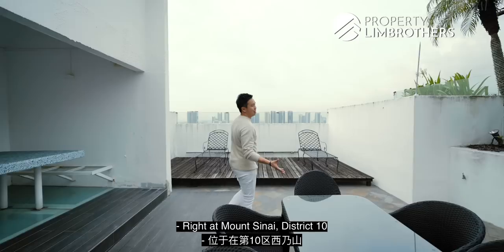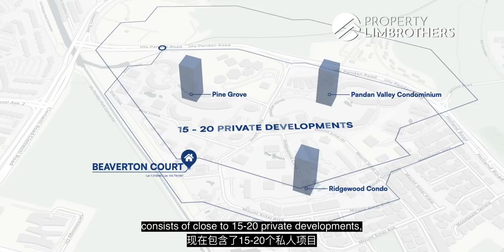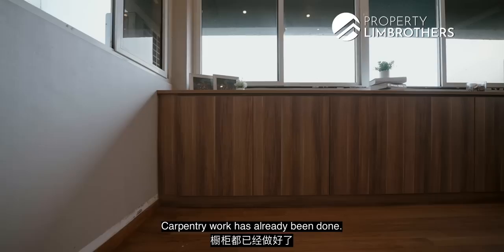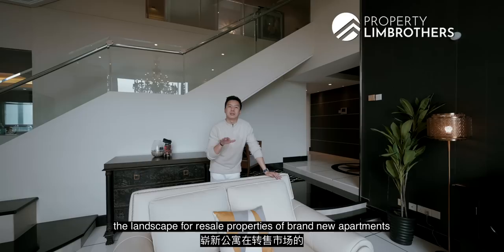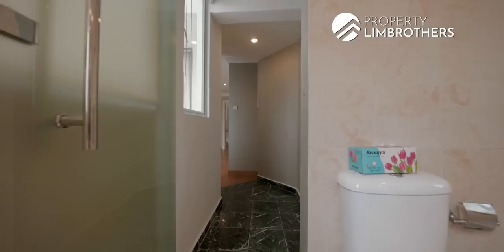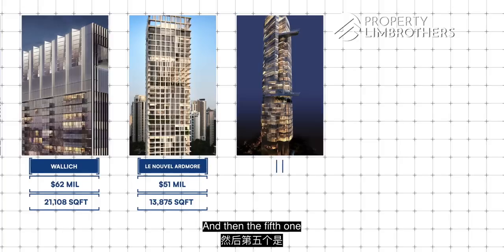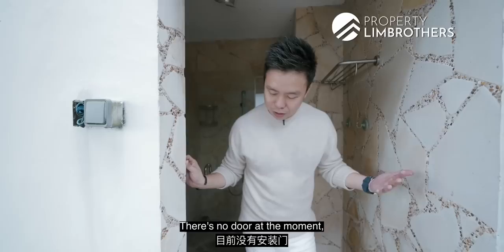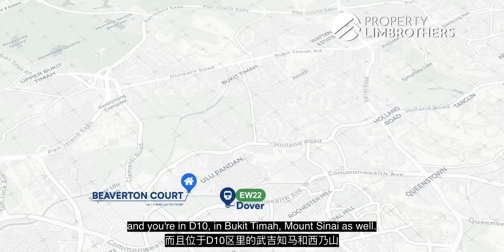Inside a $14M Triplex Super Penthouse 8 Bedrooms Mansion In The Sky | Beaverton Court (Melvin Lim)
This is a super penthouse, a prestigious class of asset, a landed in the sky. Standing at an estate size of 8,902 sq ft, this is Beaverton Court’s one out of two super penthouse units. Beaverton Court is a freehold condominium project located along Mount Sinai, District 10 with only one exclusive tower of residence housing 54 units. This super penthouse is a collector’s item that can be passed onto the next generation. With a total of eight bedrooms, five of which are en suite with its own bathroom, come follow Melvin as he dives into an in-depth analysis of the nature of penthouses, their pricing analysis as well as comparison.

Being located in the Mount Sinai area already screams exclusivity and serenity, as this area is mainly cladded with slip roads and forested areas. This super penthouse unit houses dual frontage views given its single-loading layout. Not to mention, the private lift also serves the second storey of this home, which is a rare sight. What’s more rare about this home is the mezzanine second family area and roof terrace space where there is a private Jacuzzi and sauna all put together. Interested to find out more about what this super penthouse has to offer? Watch this latest penthouse tour now!

00:00 Intro
00:59 Floor plan analysis
02:32 Master plan
02:51 History + project facts
04:20 Dining area
05:06 Level 1 en suite bedroom
06:00 Study room
06:35 Movie theatre
07:14 Kitchen
07:54 Yard zone
08:04 Helper's room
08:30 utility room
08:43 Price action movements
11:30 level 2 private lift foyer
12:12 Common bedroom 2
13:04 2 common bedrooms combined
13:38 Common bedroom 4
14:08 Master bedroom
14:42 Walk-in wardrobe
15:31 Super penthouses
16:55 Level 2 walkway
17:29 Family zone
18:00 Storeroom
18:14 Roof terrace
18:45 Location
19:13 Private Jaccuzi + sauna
19:40 BBQ area + 12-seater dining zone
19:50 Bathroom
20:36 Pricing analysis
22:23 Wrap up
22:43 Contact